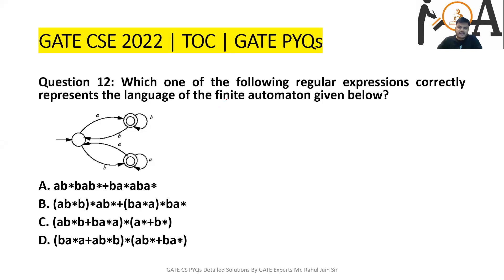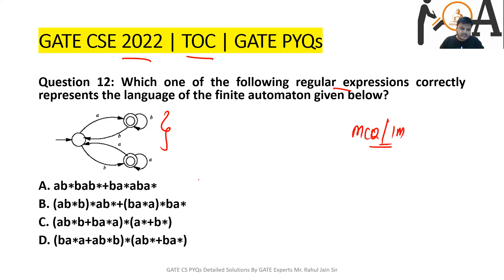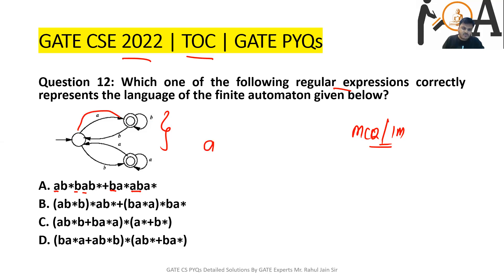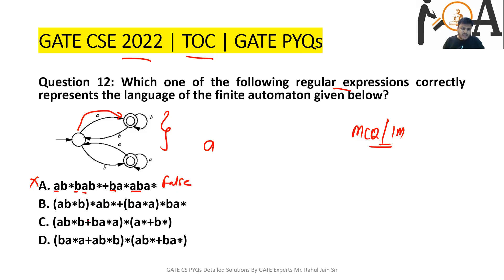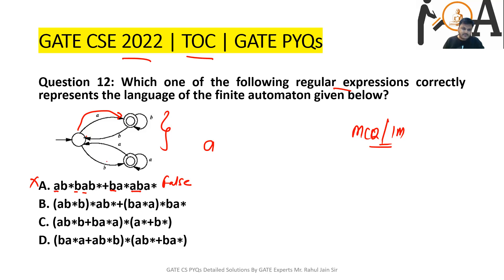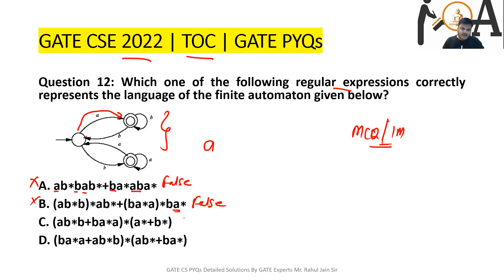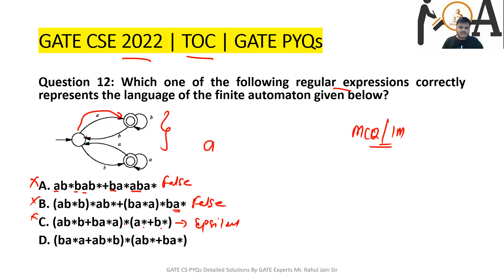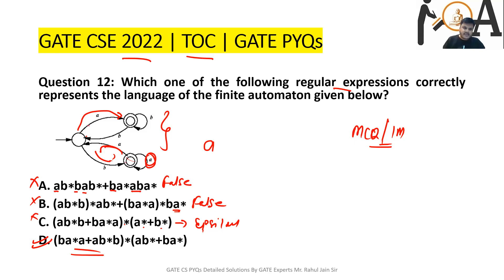GATE CS 2022 | Question 12 | Theory of Computation | MCQ - 1 Mark | GATE CS PYQs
GATE CS 2022, Question 12: Which one of the following regular expressions correctly represents the language of the finite automaton given below?

A. ab∗bab∗+ba∗aba∗
B. (ab∗b)∗ab∗+(ba∗a)∗ba∗
C. (ab∗b+ba∗a)∗(a∗+b∗)
D. (ba∗a+ab∗b)∗(ab∗+ba∗)